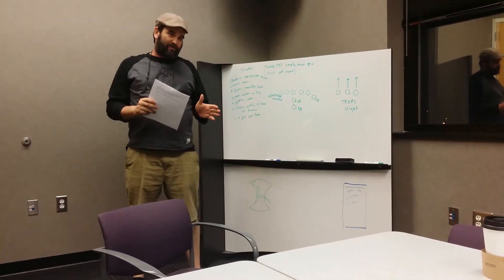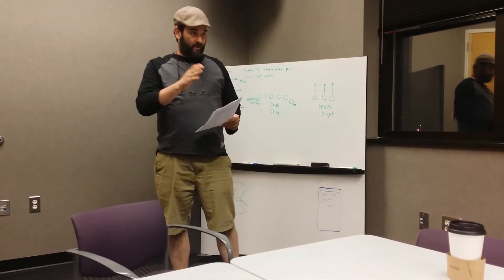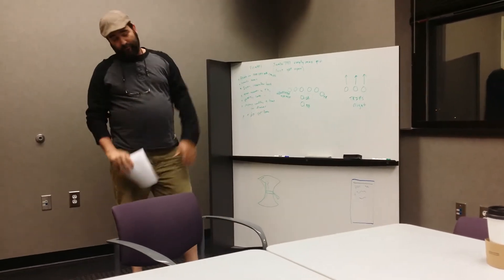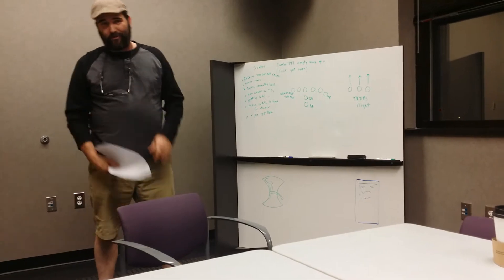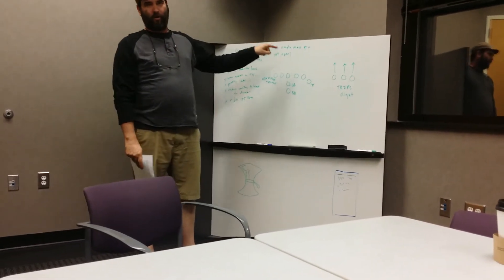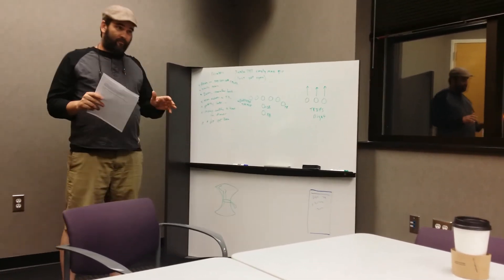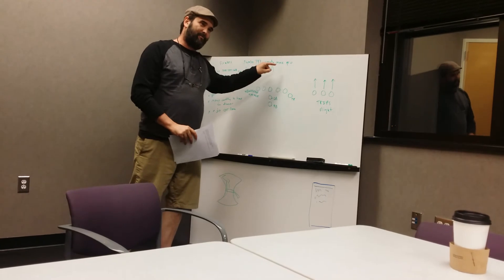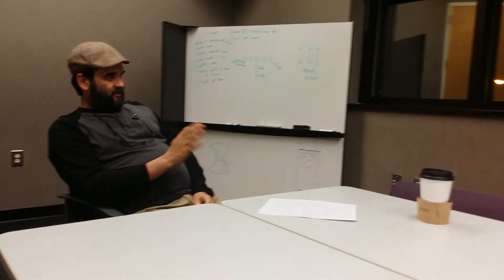Coach Jargon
Coach Jargon diagrams his latest play during the latest nencsports podcast, recorded Sept. 10, 2014.